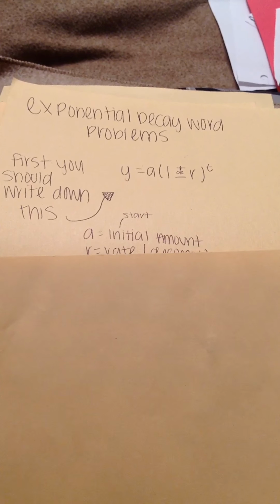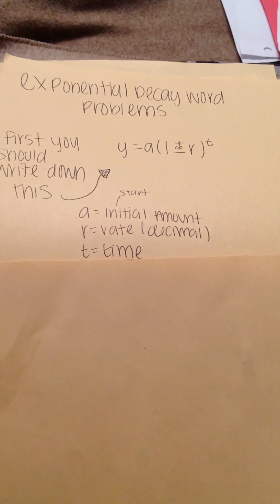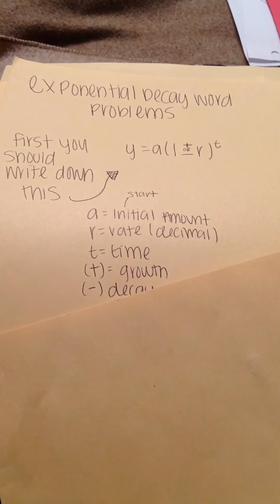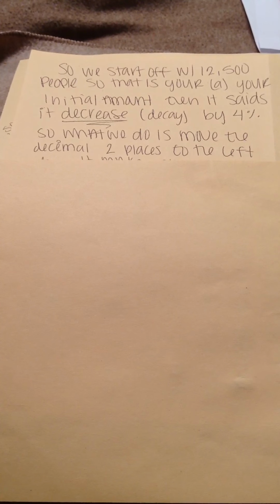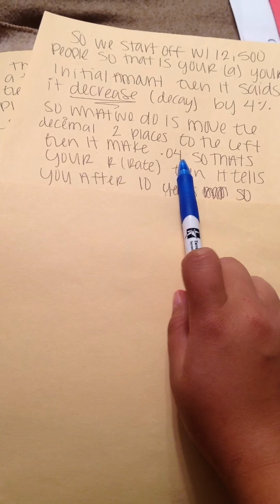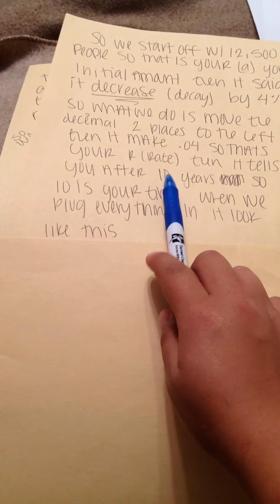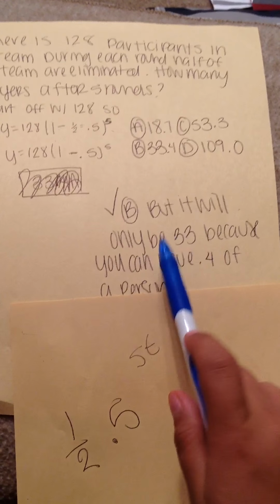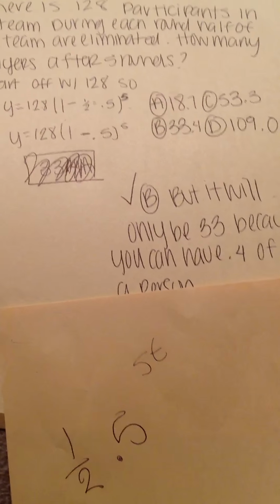EXPONENTIAL DECAY WORD PROBLEMS